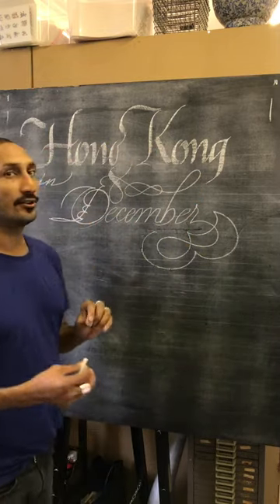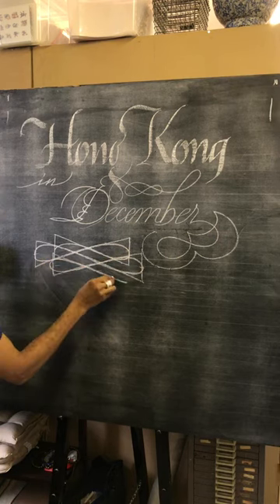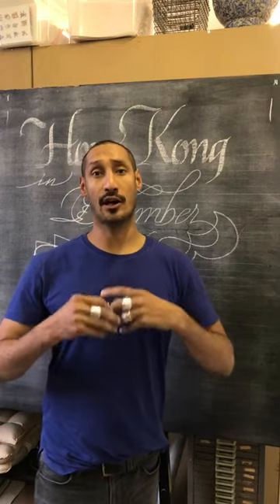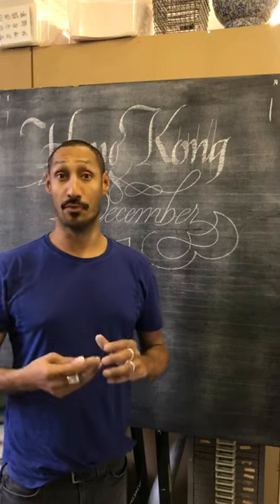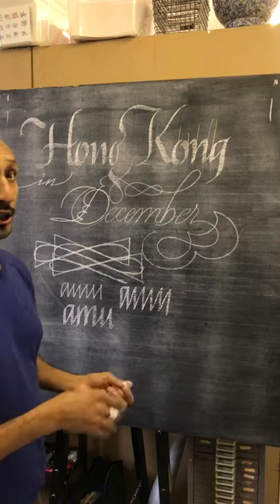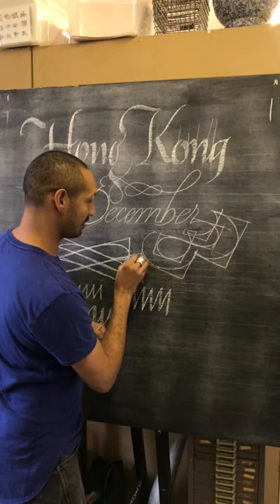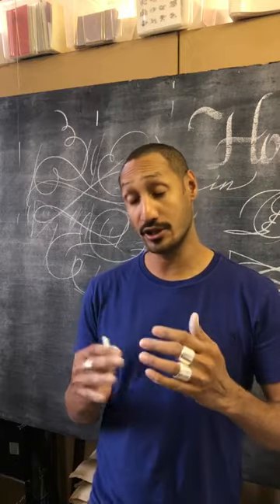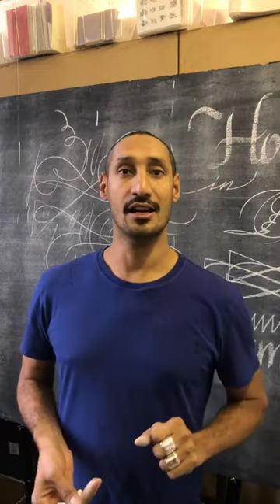Hong Kong in December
All info on Eventbrite!

Flourishing on the 1&2 and my geometric approach to Italic on the 4&5.